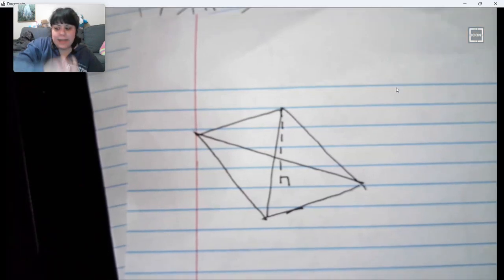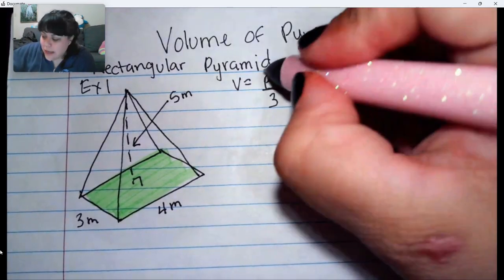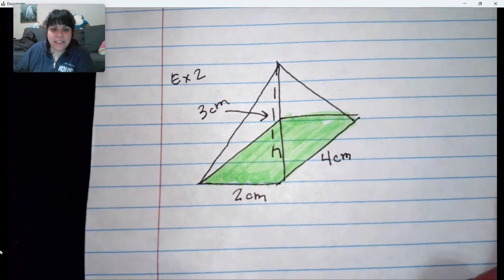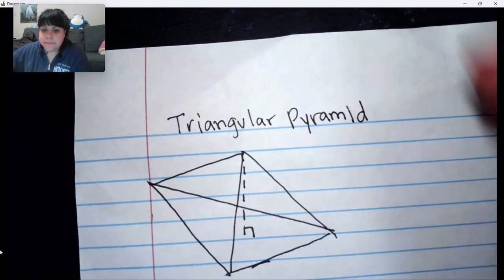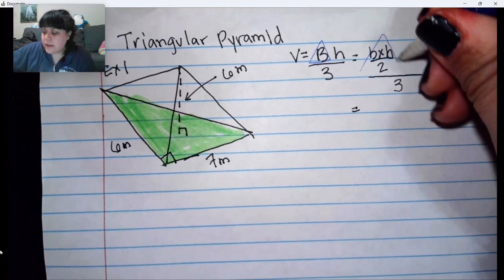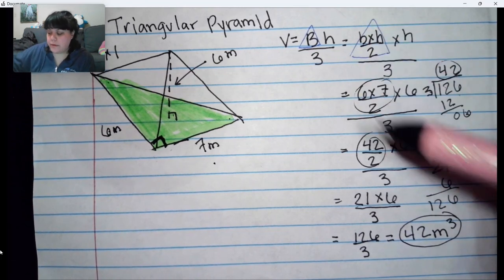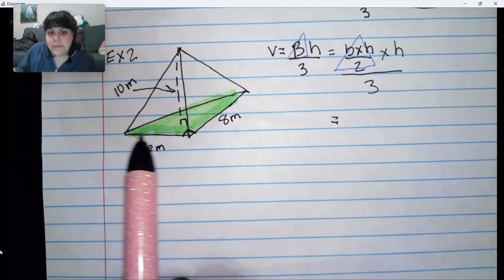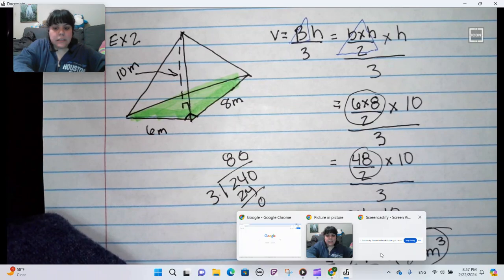Volume of Pyramids